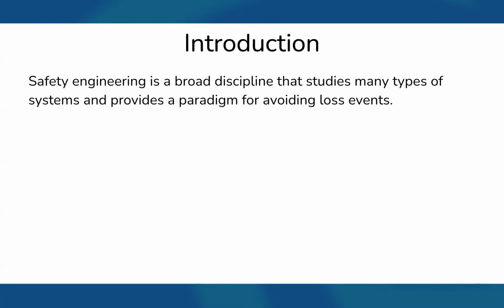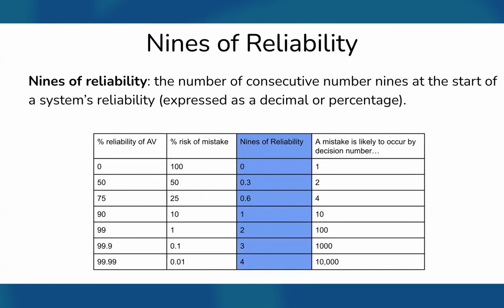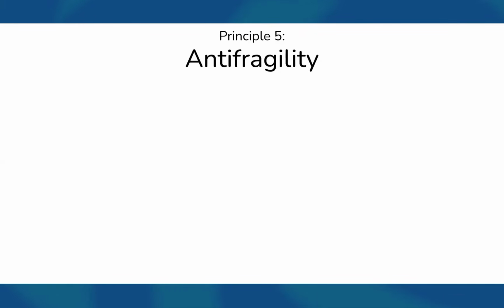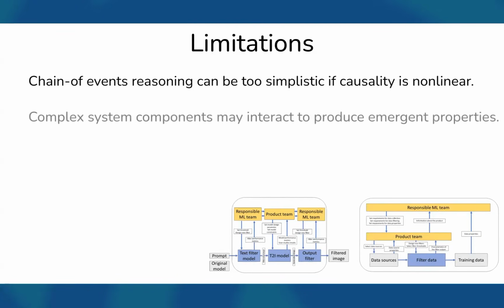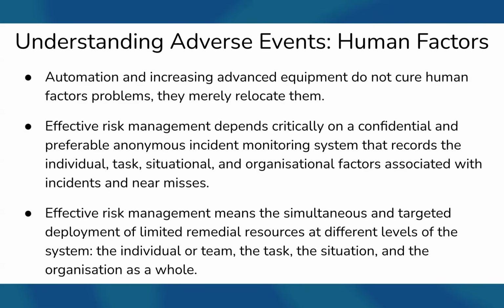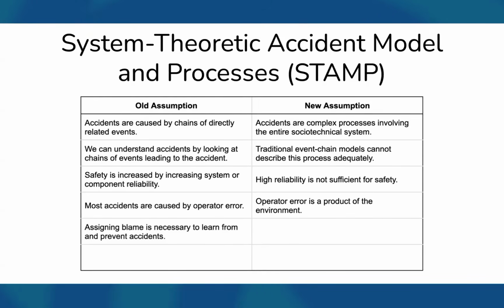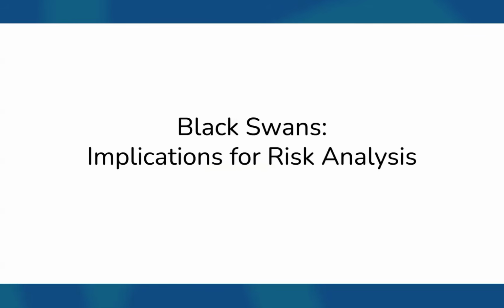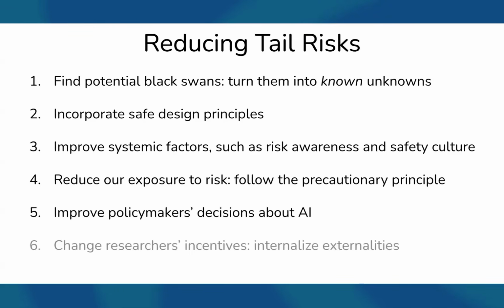Lecture 4 | AI Safety, Ethics, & Society: Safety Engineering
You can find more information including the corresponding section of the AI Safety, Ethics, & Society textbook

Topics: Safety Engineering
Dan Hendrycks, Director, Center for AI Safety; PhD Computer Science, UC Berkeley
Section Synopsis: Safety engineering provides a set of fundamental principles, concepts and models that can help us to build safe AI systems.

0:00 Introduction
1:53 Risk Decomposition and Measuring Reliability
10:37 Safe Design Principles
17:57 Accident Models
37:25 Tail Events and Black Swans
50:50 Recap